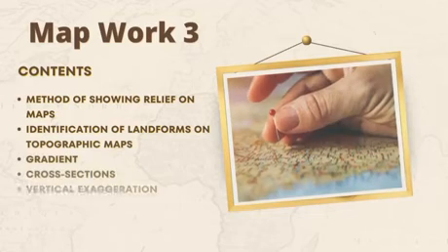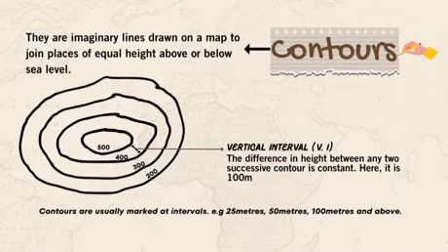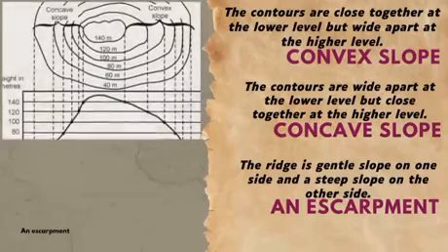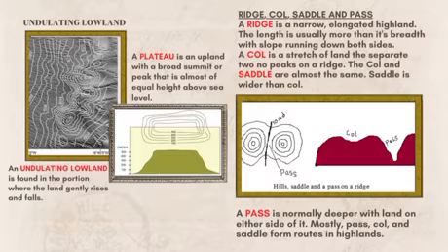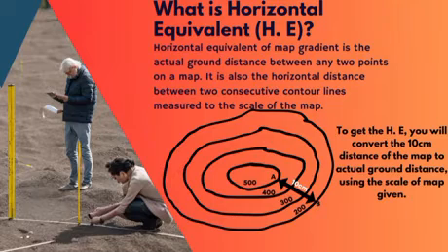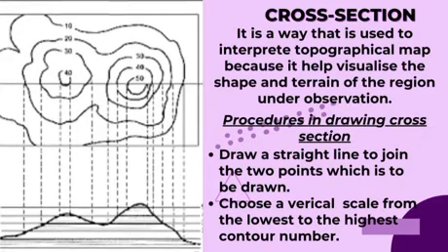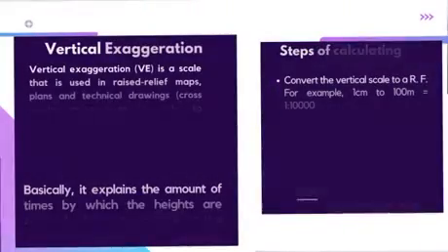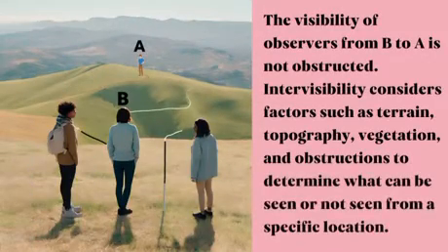methods of showing relief on map